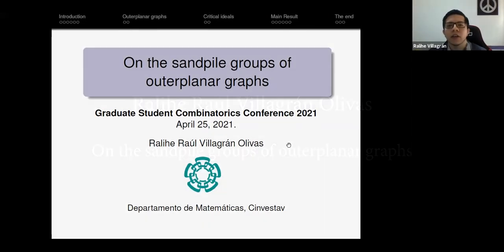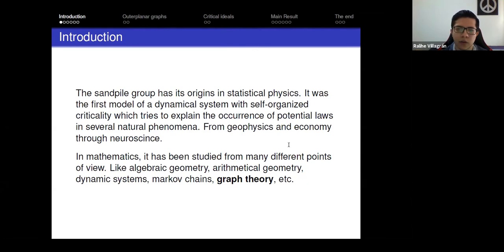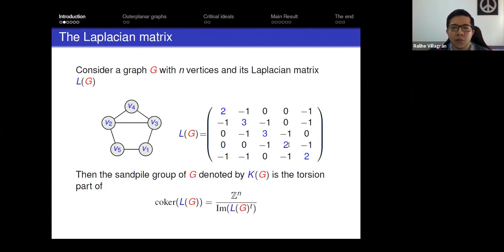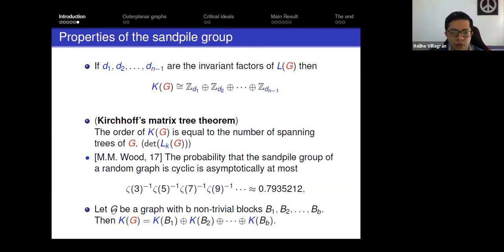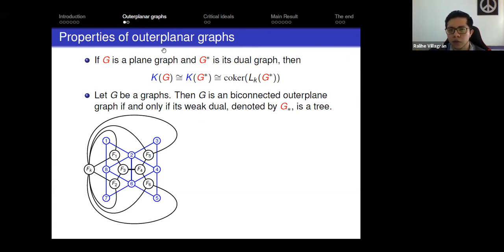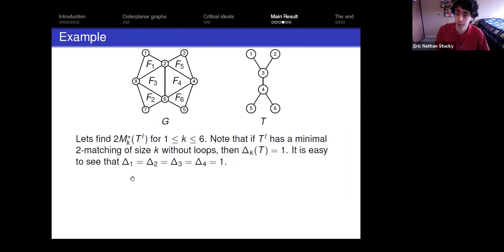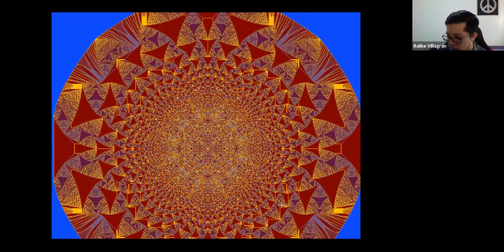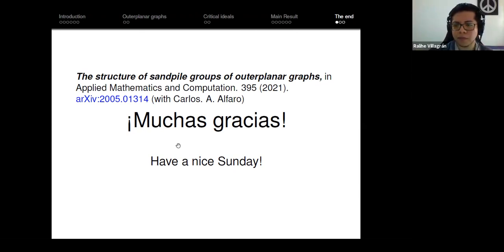Ralihe Raúl Villagrán Olivas - On the sandpile groups of outerplanar graphs